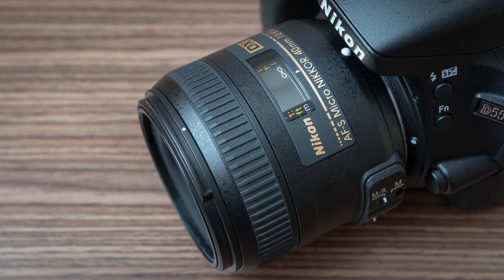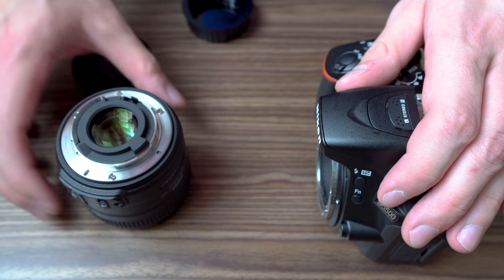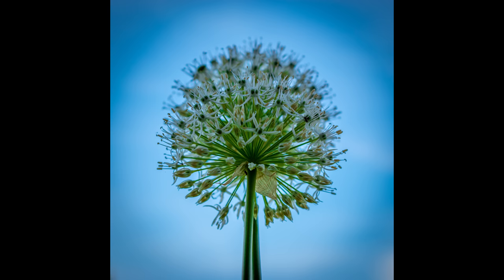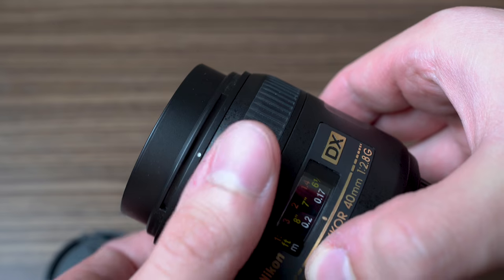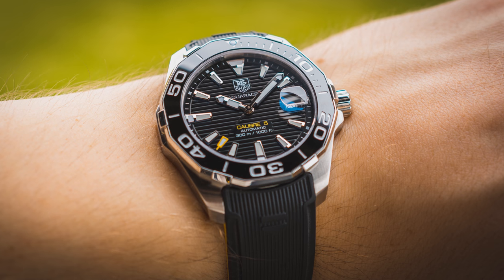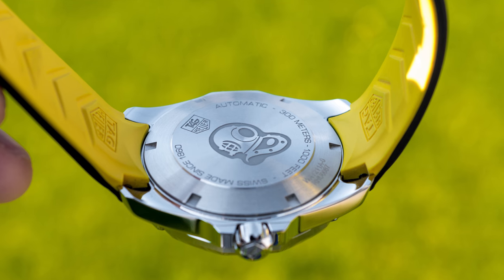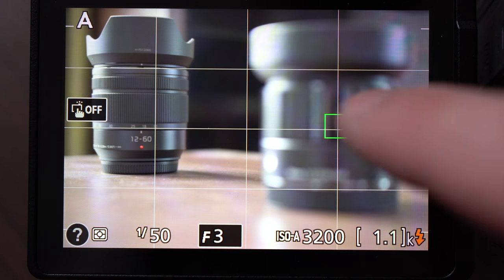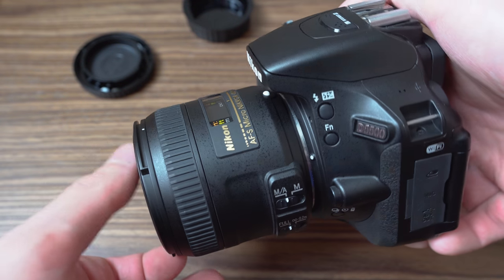Nikon AF-S 40mm f/2.8G DX Micro - The King of Product Photography 4K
My review of Nikon / Nikkor 40mm F2.8 DX Micro lens - my favorite macro lens which I use for macro and product photography on this channel.